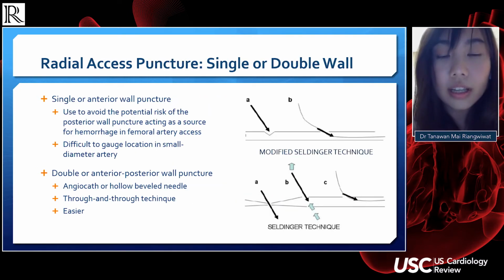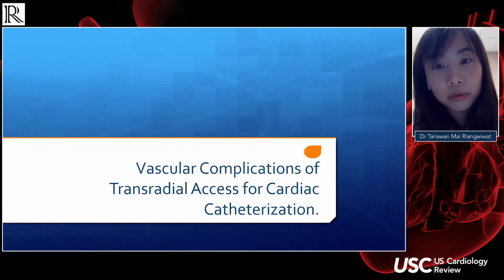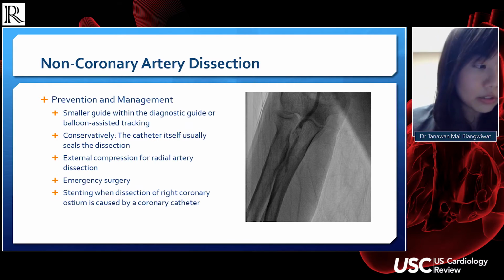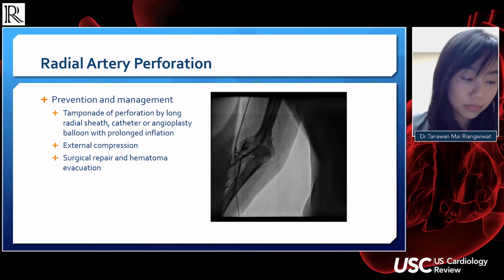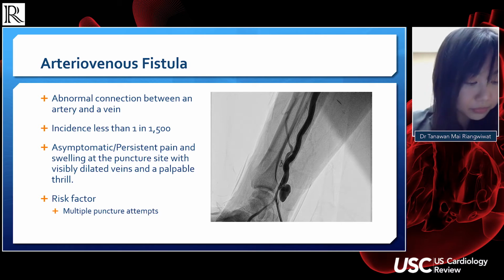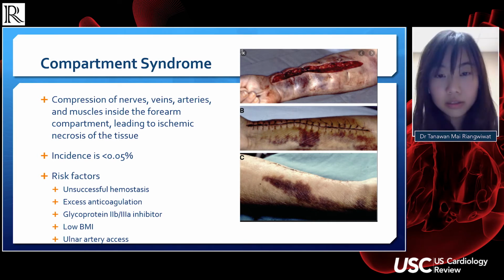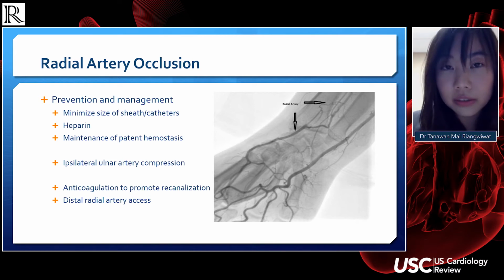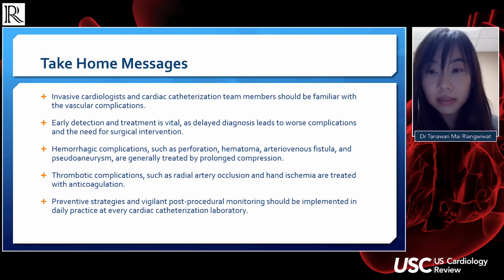USC Discussion 2021: Radial Artery Complications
In this practice-focused presentation, Dr Tanawan Riangwiwat (Geisinger Medical Center, Danville, PA, US) talks about radial access, sheath selection and discusses vascular access complications of transradial access for cardiac catheterization that invasive cardiologist and cardiac catheterization team members should be aware of.

After the presentation, Dr Riangwiwat is joined by Dr James C Blankenship (University of New Mexico, Albuquerque, NM, US) and Dr Bill Gogas (USC Editor-in-Chief) for a discussion on their experiences with the radial access in the US.

Read Dr Riangwiwat's and Dr Blankenship's review article on Vascular Complications of Transradial Access for Cardiac Catheterization

Editor: Mirjam Boros
Videography: Oliver Miles